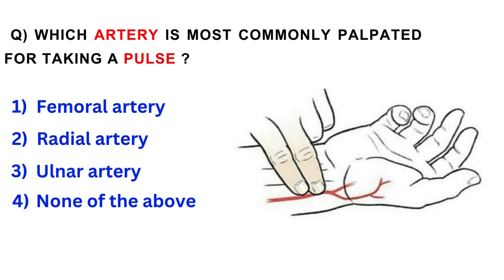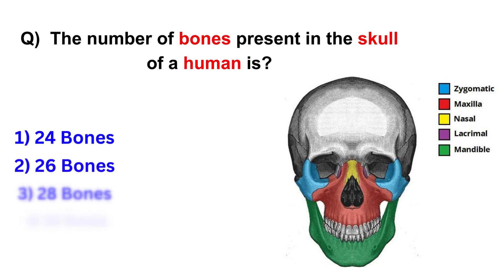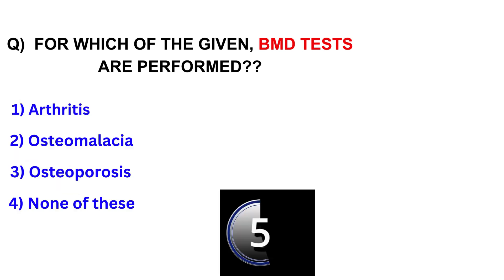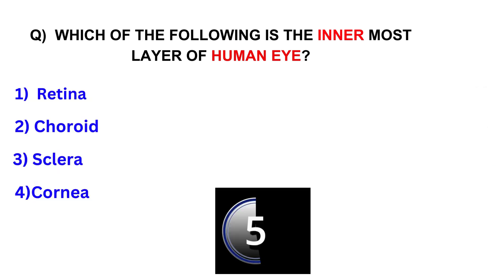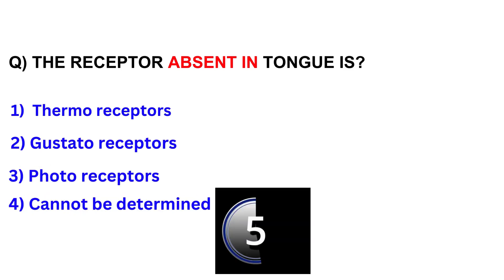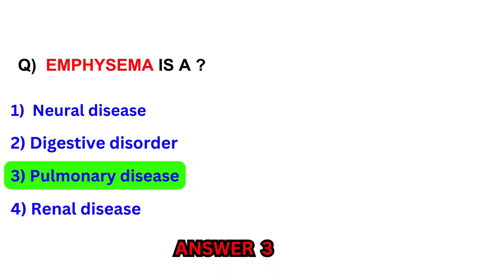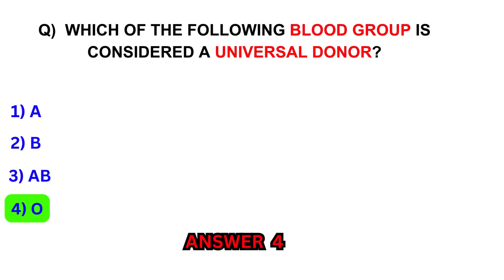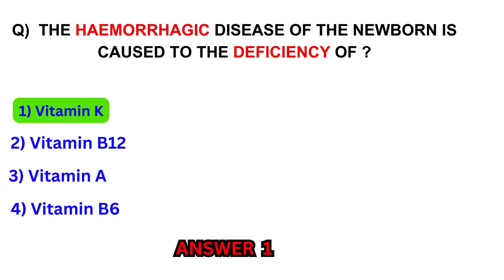Human Anatomy and Physiology MCQ part 3 | Nursing exam Mcq's | NEET exam | GPAT | SSB exams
This Video Is For Students,
In This Video We Are Talking About Human Anatomy and Physiology MCQ,

Useful in Various Pharmacy Exams:-
jkssb exam
nursing exam
mbbs
GPAT
CET
Ssc exams
anatomy
human anatomy
ESIC Pharmacist Exam Questions Paper
DSSSB Pharmacist Exam Questions Paper
CGHS Pharmacist Exam Questions Paper
RRB Pharmacist Exam Questions Paper
RSMSSB Pharmacist Exam Questions Paper
Pharmacist Exam Questions Paper
Anatomy and physiology mcq | Excretory system MCQS

RSMSSB Pharmacist Exam Questions Paper, DSSSB Pharmacist Questions Paper, UPMSCL Pharmacist, HSSC Pharmacist Exam, Drug Inspector, RRB Pharmacist Questions Paper, 00 Anatomy and Physiology MCQ's,
100 Anatomy MCQs,
anatomy,
staff nurse,
nursing exam,